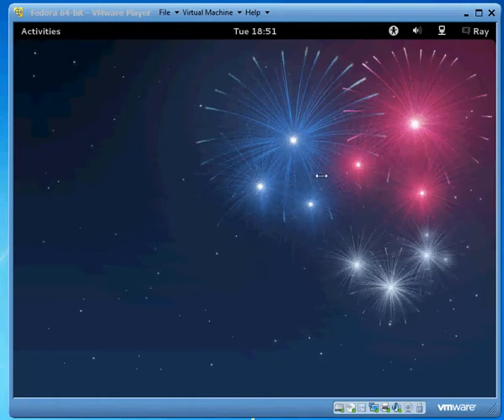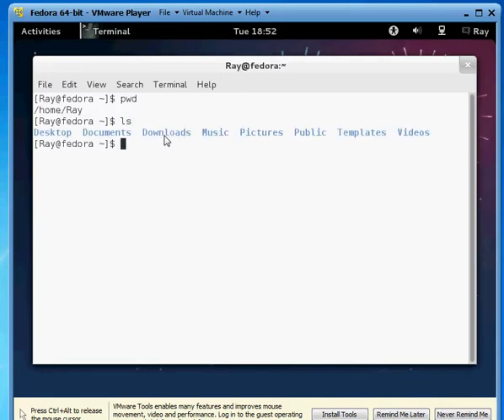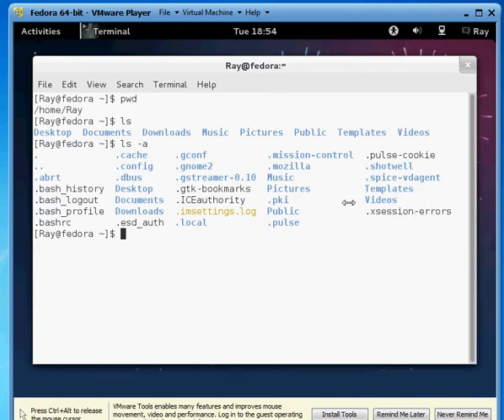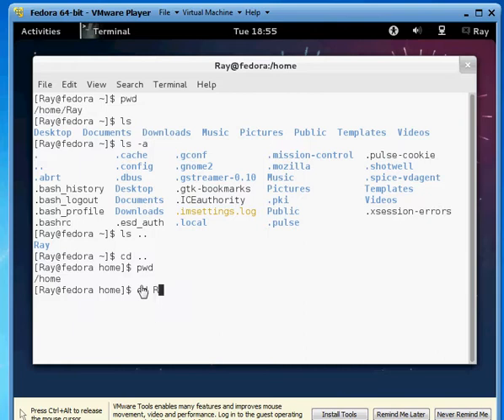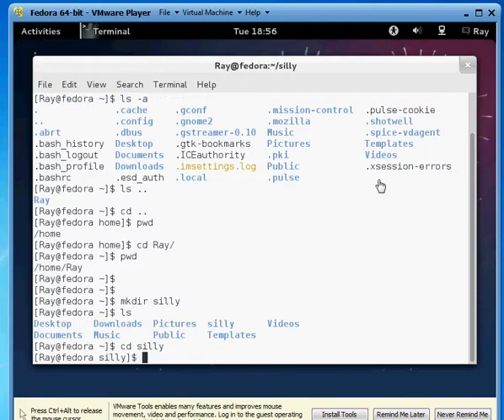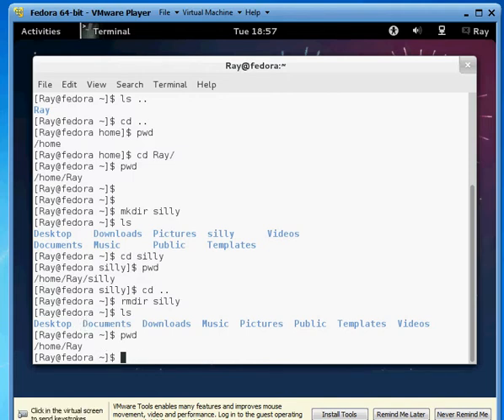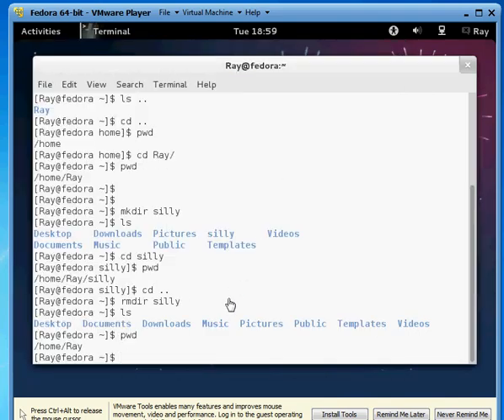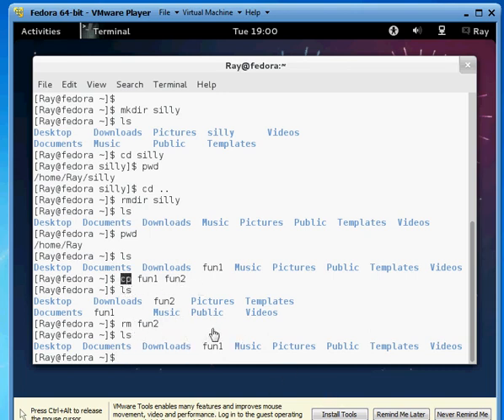Basic Linux CLI Commands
Learn the basic Linux Command Line Commands.

PWD
LS
LS -a
CD